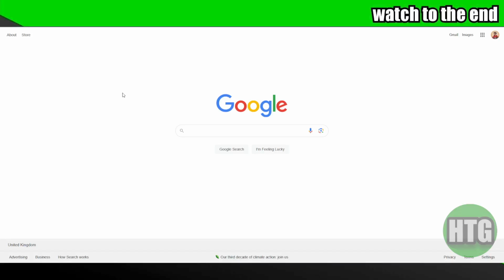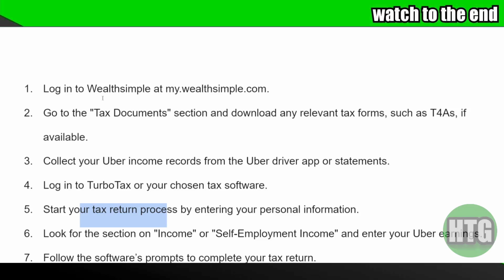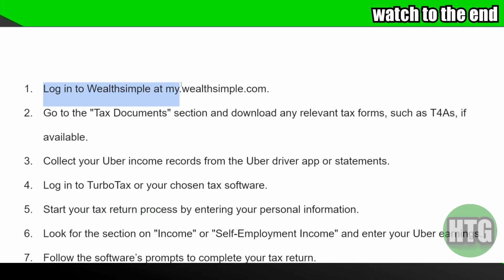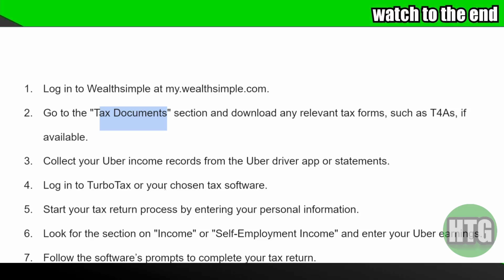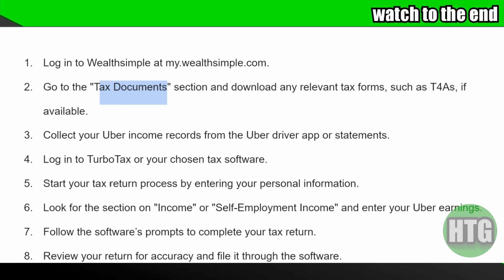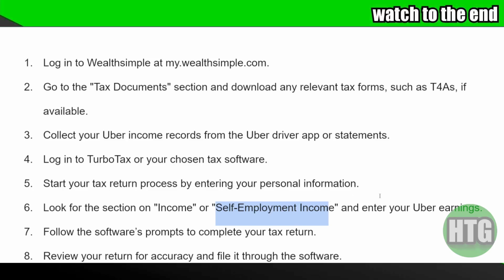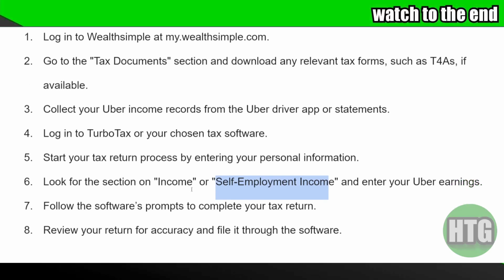HOW TO ADD UBER INCOME IN TAX RETURN WEALTHSIMPLE 2025! (FULL GUIDE)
Learn how to add your Uber income to your tax return using Wealthsimple in this complete 2025 guide. This step-by-step tutorial walks you through the process of accurately reporting your earnings for tax purposes. Maximize your tax return while staying compliant with the latest rules. Perfect for Uber drivers looking to simplify their taxes. Don't miss this essential guide!